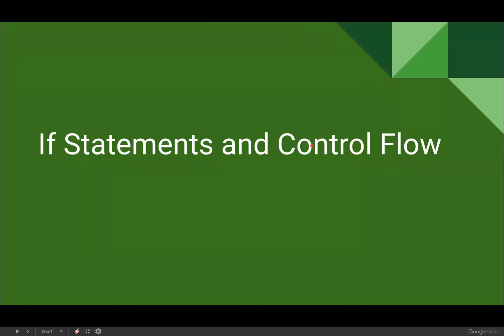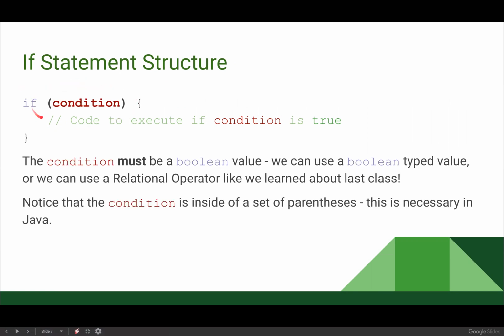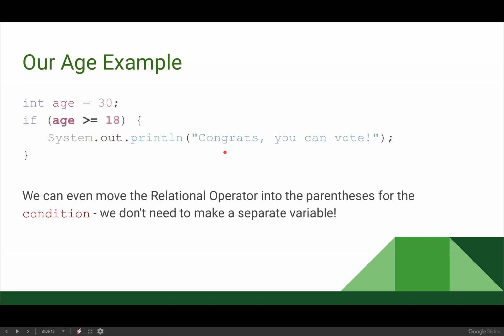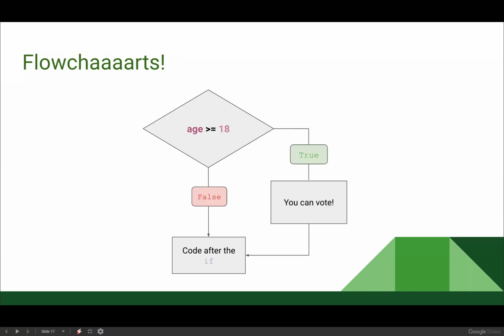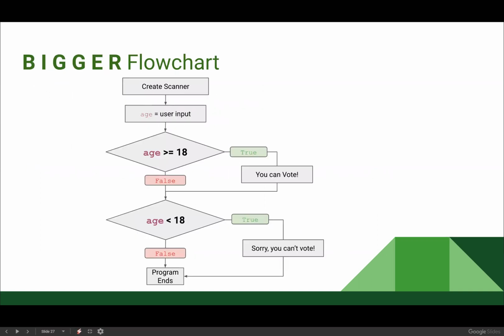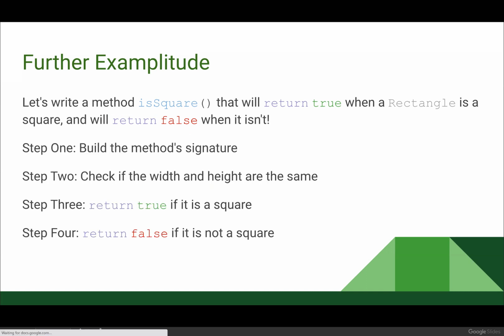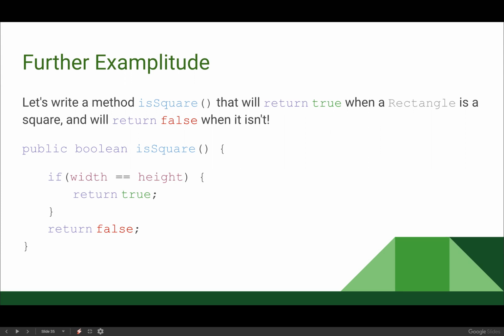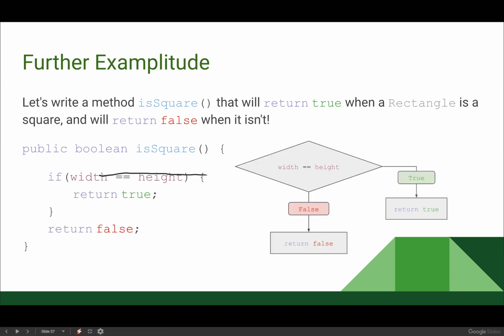AP CS A Unit 3 Lesson 2 - If Statements and Control Flow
Lecture covers CodeHS Module 3.2- If Statements and Control Flow